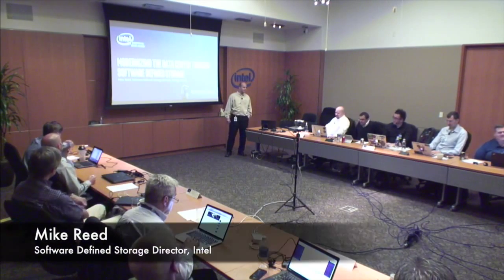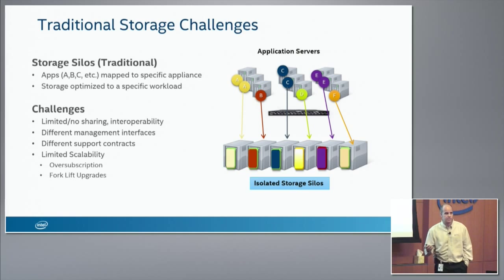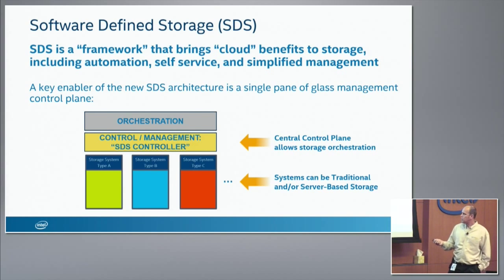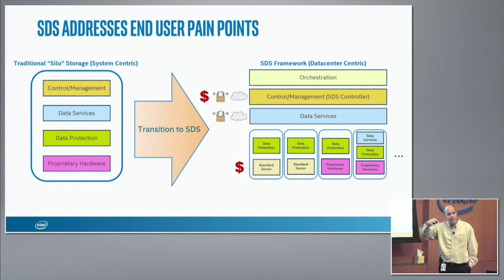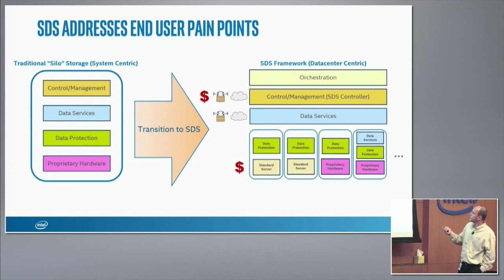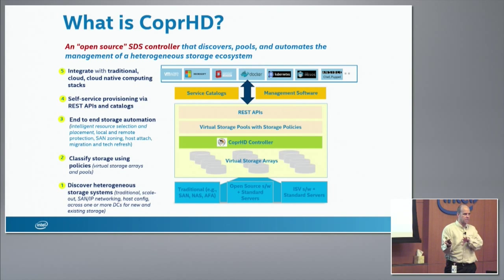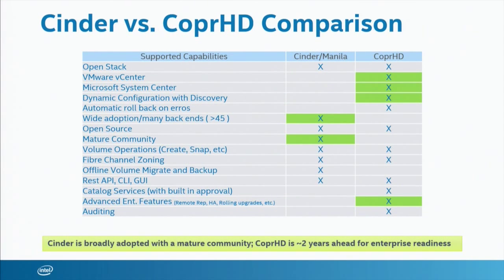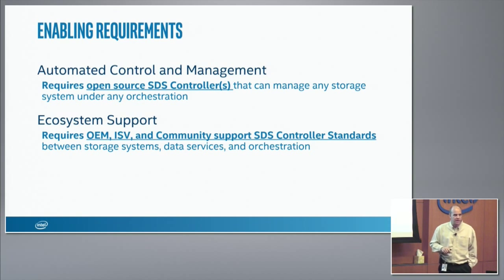Modernizing the Data Center Through Software Defined Storage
Recorded as part of Storage Field Day 8 in Santa Clara, CA on October 23, 2015.